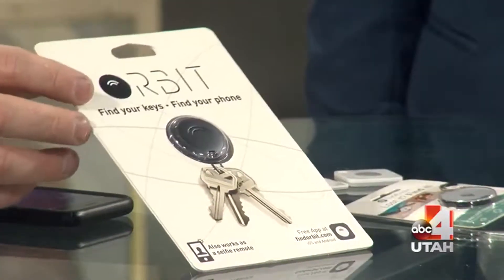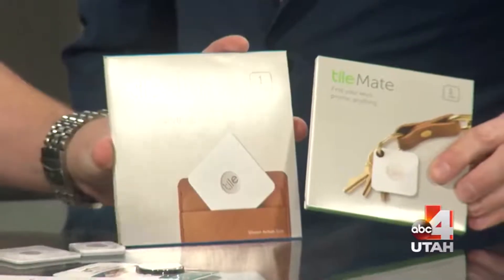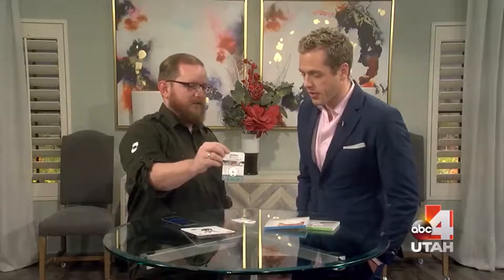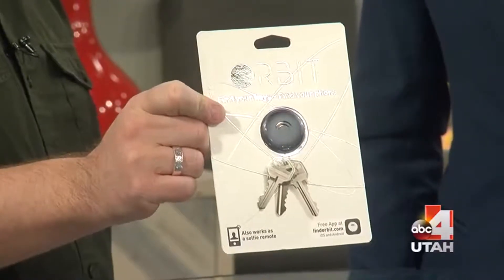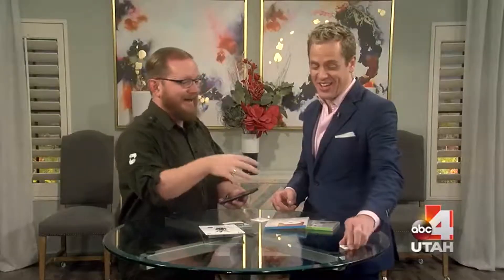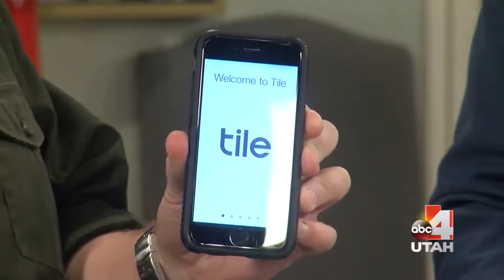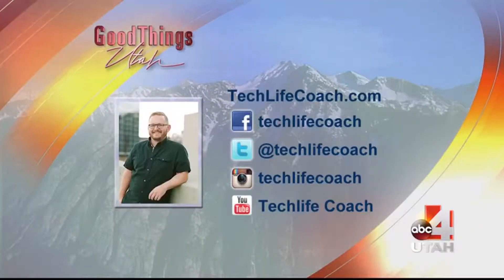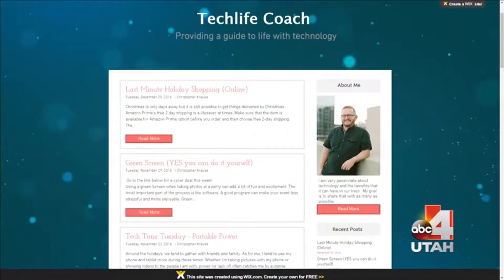Tech Time Tuesday - Tracking Objects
If you are always losing your items, then this is the segment for you! Take a look as I discuss a few brands of gps trackers in todays market.